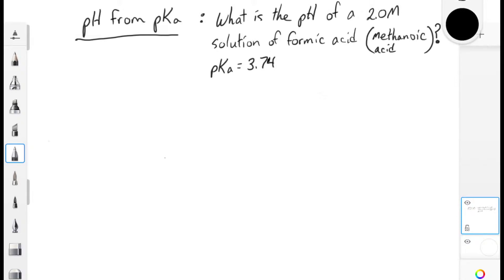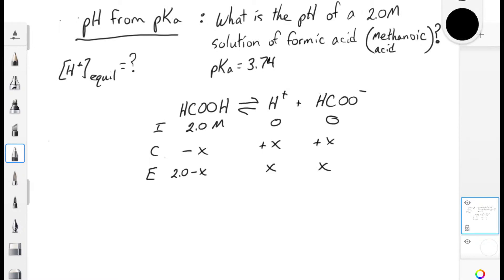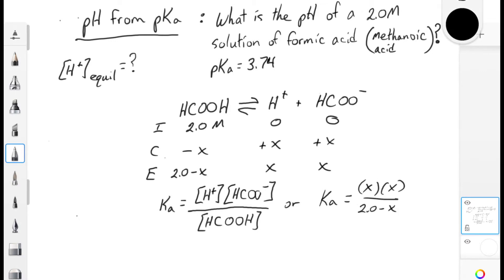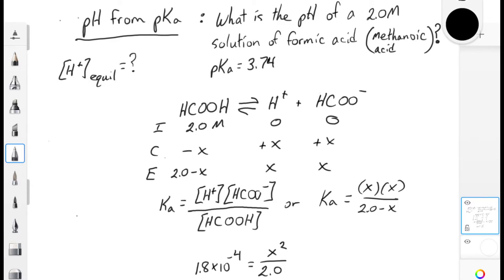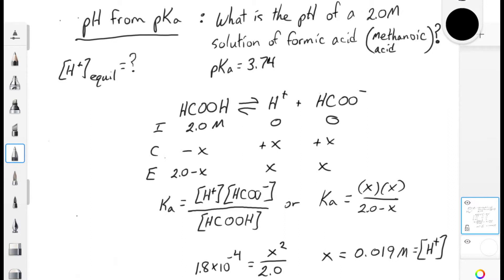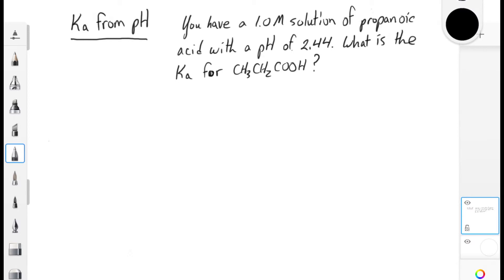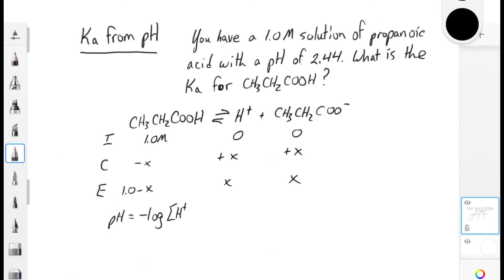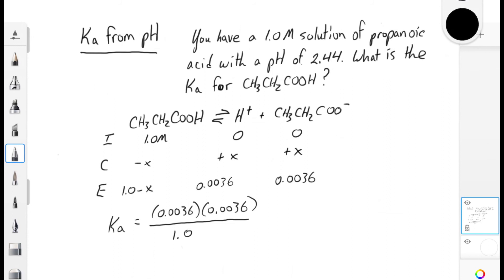pH from pKa and vice versa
pH calculations for weak acids. Weak base calculations are almost identical - just swap Kb for Ka and pOH for pH.